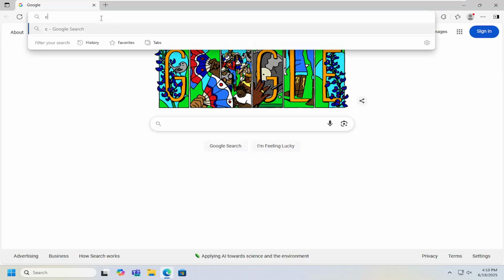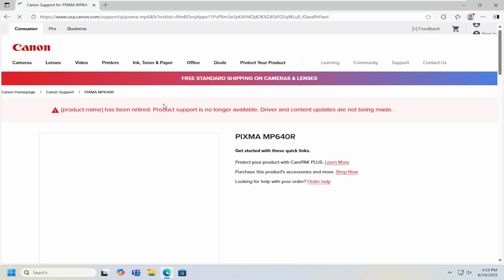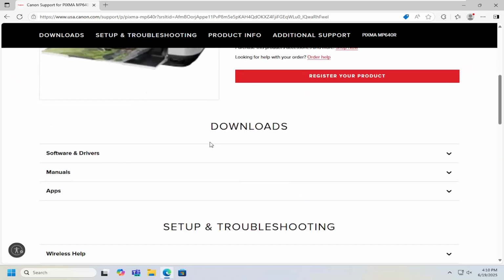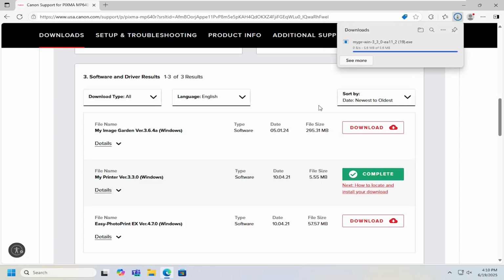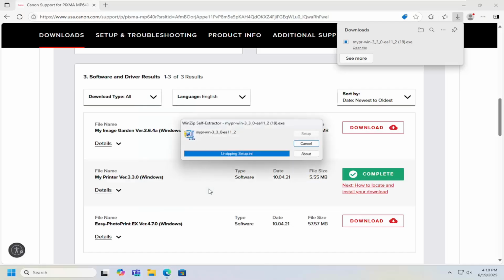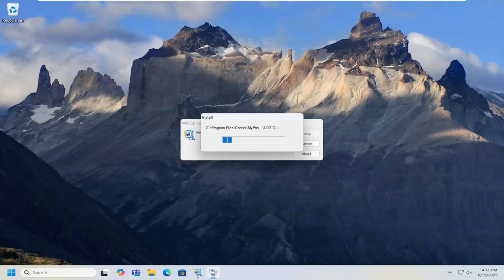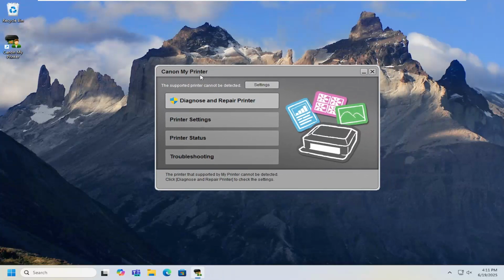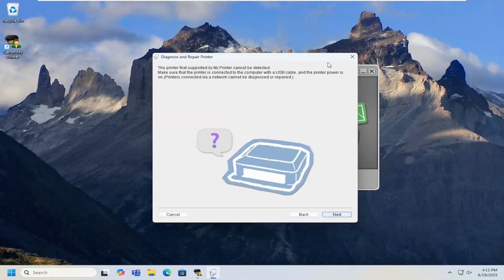How To Install and Setup Canon PIXMA MP640R [Guide]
The Canon PIXMA MP640R is a versatile all-in-one wireless inkjet printer designed for home and small office use. It offers high-resolution printing, scanning, copying, and faxing capabilities, making it suitable for a wide range of tasks. The printer supports various connectivity options, including wireless LAN, allowing users to print from multiple devices without the need for physical connections. Its compact design and user-friendly interface make it an excellent choice for those seeking a reliable and efficient printing solution.

Issues addressed in this tutorial:
install canon pixma ts6420a
install canon printer mf644cdw
install canon mp640 printer
install canon printer ts6420
how to install a canon pixma printer
pixma mp640 manual
pixma mp640 printer
canon pixma mp640
canon mp640 printer
canon pixma mg3640s setup
driver for canon mp640 printer
how to install canon mp drivers
canon install mp drivers
canon mp640 wireless setup

Setting up the Canon PIXMA MP640R involves connecting the printer to your wireless network and installing the necessary software on your computer. The printer supports wireless setup using WPS (Wi-Fi Protected Setup), which simplifies the connection process. Once connected, users can install the appropriate drivers and software to enable full functionality, such as scanning and faxing. Detailed setup instructions are available in the user manual and online resources, ensuring a smooth installation experience. By following the provided guidelines, users can quickly get their PIXMA MP640R up and running, ready to handle various printing needs.